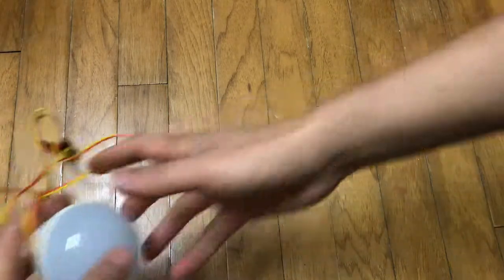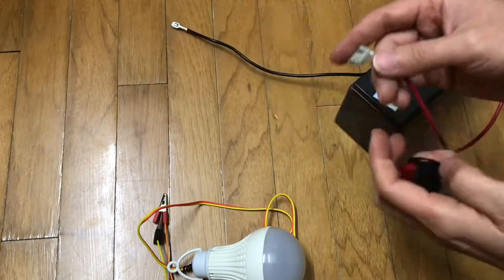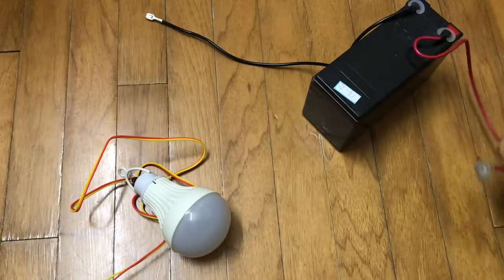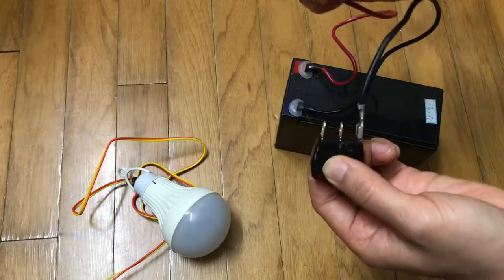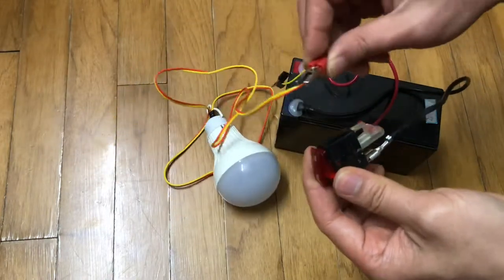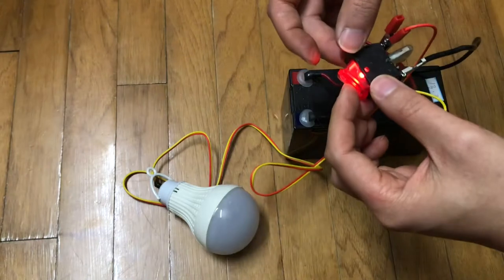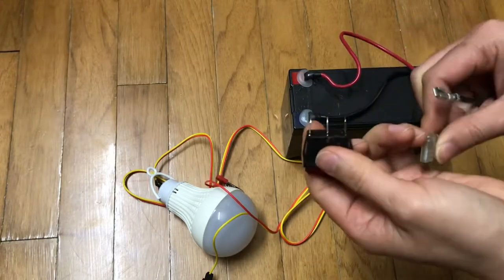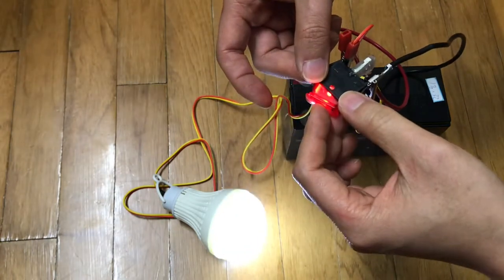Connect 12v light and battery with led switch 3 prongs for fishing, camping.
I use parts from my scooter and connect to 12v light for outdoor.
Some new best 12v light on sale